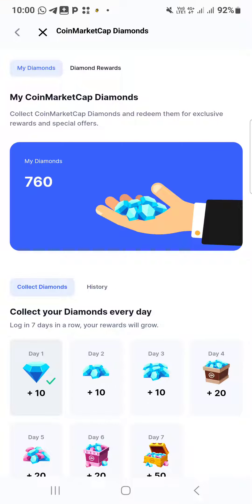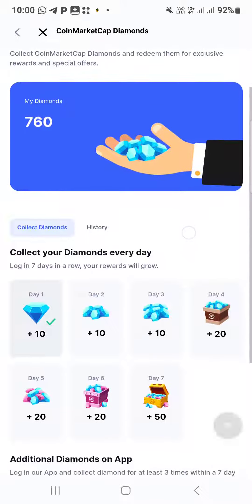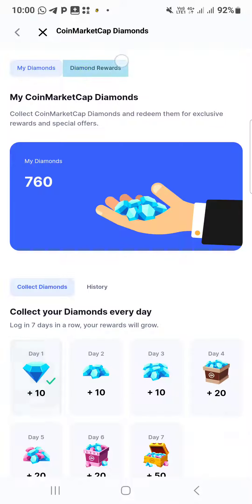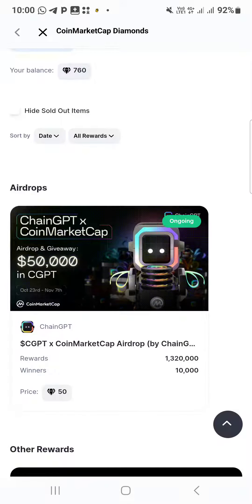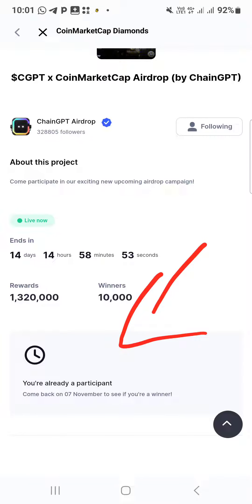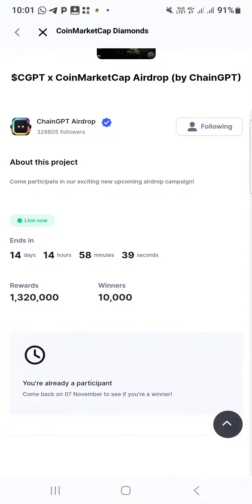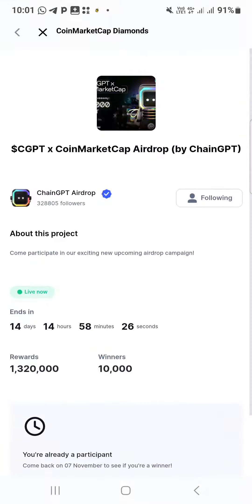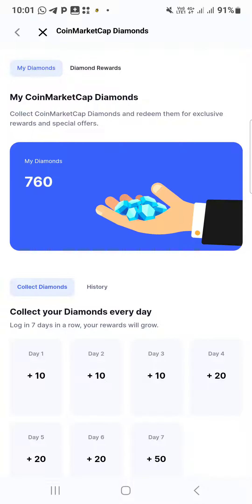How to participate on the on going Airdrop on coinmarket cap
Log in.. click on 💎

Participate on the on going Airdrop. Make sure you have coinmarket cap diamond..

I wish y'all Goodluck 🤝